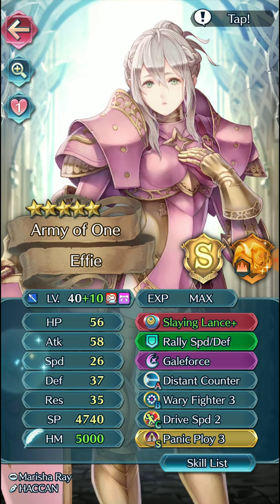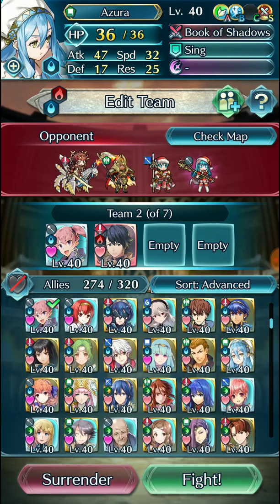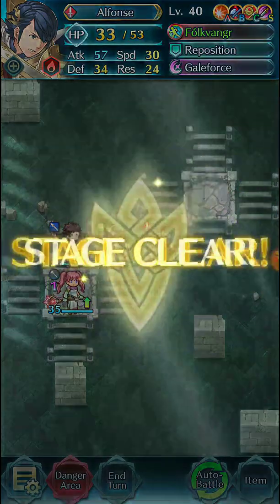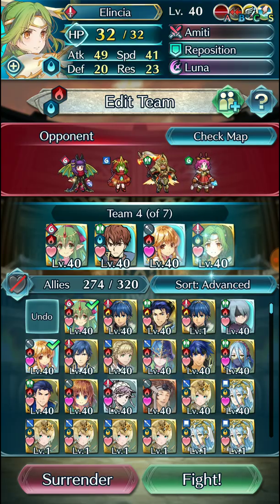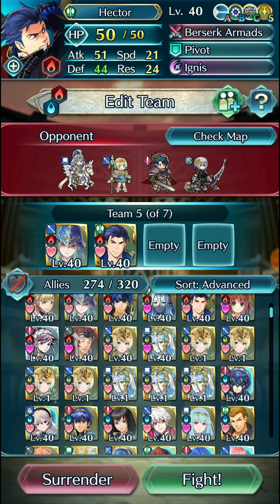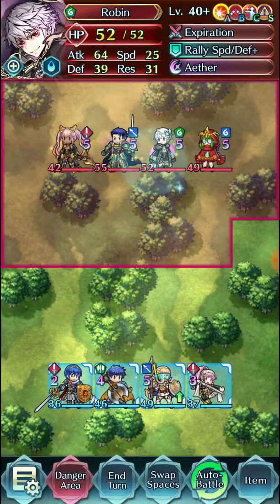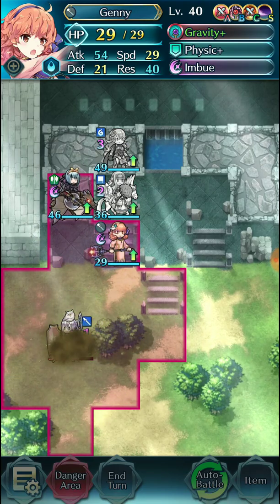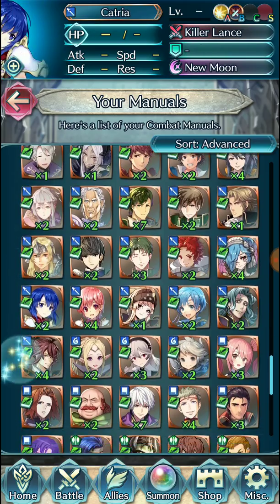Fire Emblem Heroes - AA Insanity #23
Changes are coming soon to my Arena Assault team.